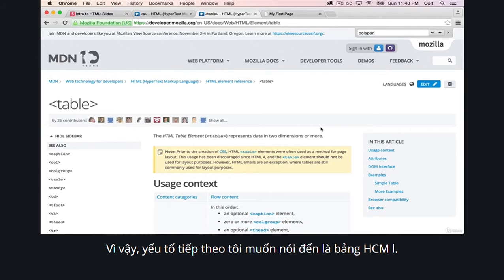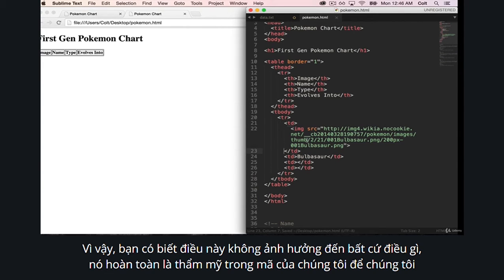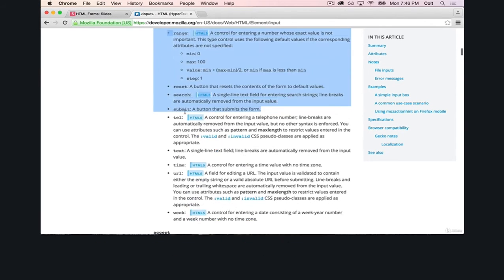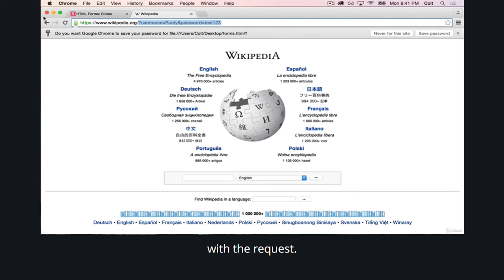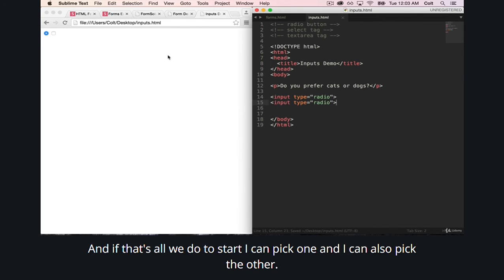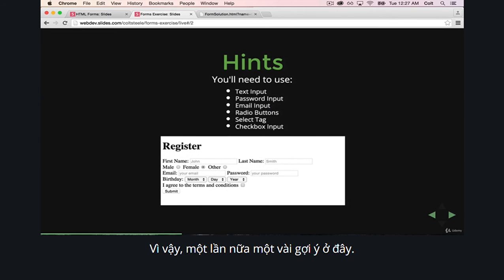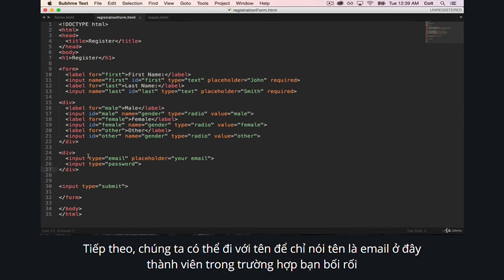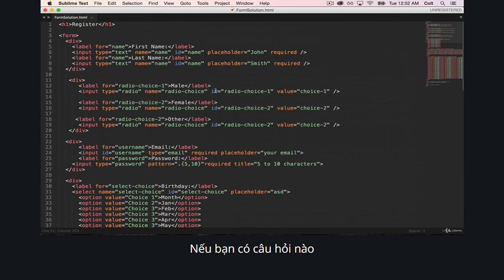HTML 2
Ủng hộ mình để có xiền thuê người dịch nhé. Nếu không ủng hộ thì chẳng sao đâu nhưng đọc sẽ hơi khó hiểu vì bản dịch tự động qua gg nhé.